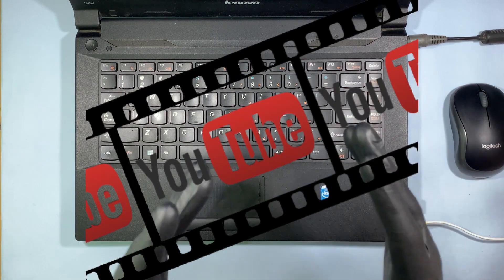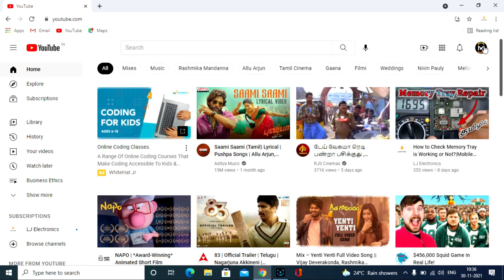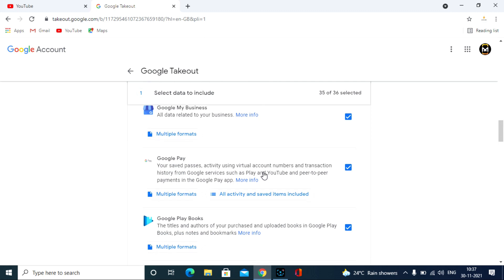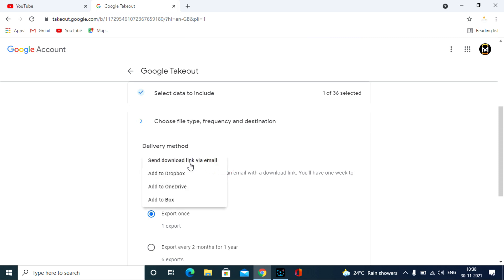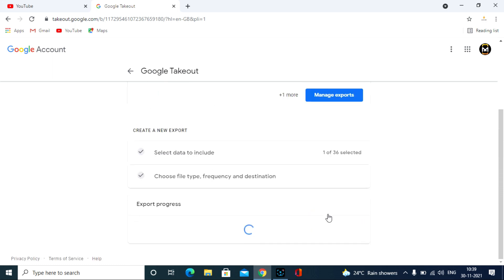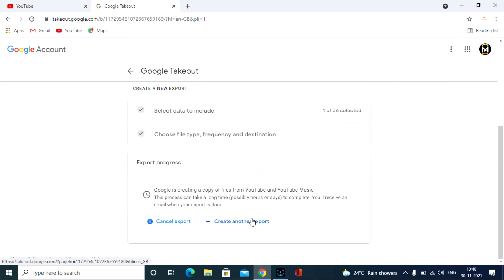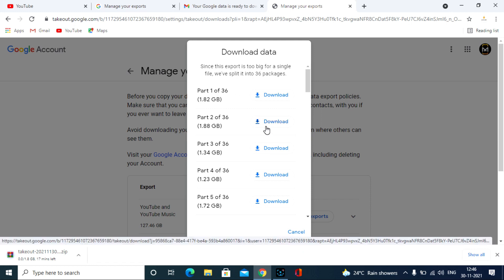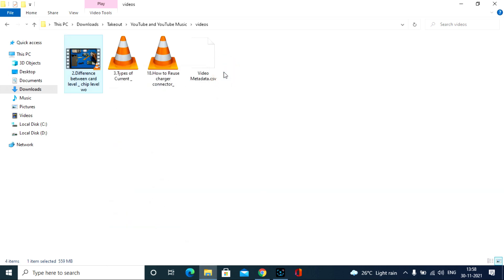How to Download Youtube Videos at High Quality in 2022 |For Youtubers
You can download your youtube videos at original uploaded quality like Ultra HD,2k,4k and even 8k too. It's a official method to download our uploaded youtube videos.
Google takeout helps to download our youtube videos.